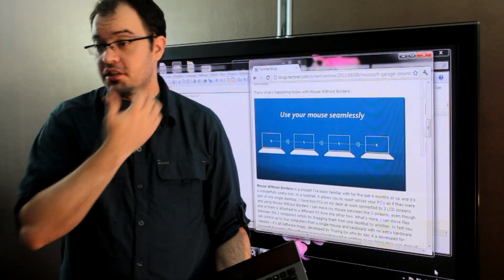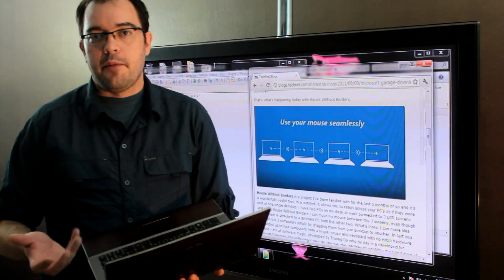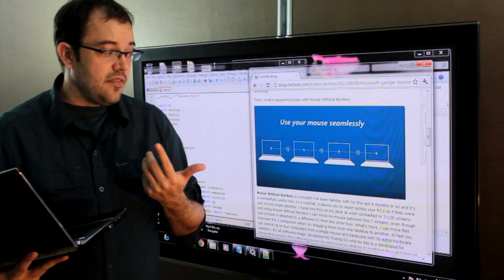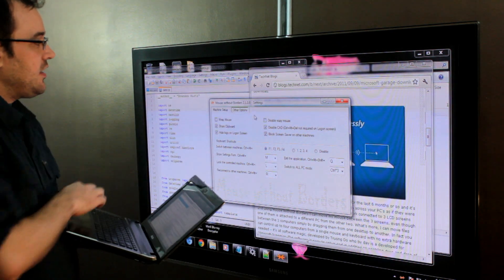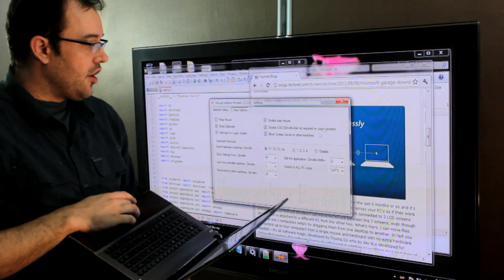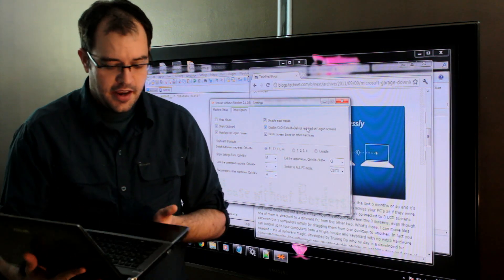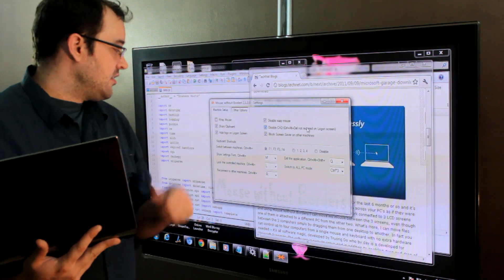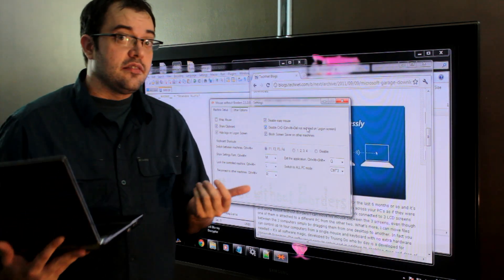Microsoft Mouse Without Borders A Garage Software Release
Microsoft Mouse Without Borders is one of my favorite "Garage" tools.  Garage Tools are tools that Microsoft makes internally that often become part of other products, but when they aren't a fit for any of the pay products they are released as standalone download.  Mouse with out borders is like the ultimate KVM, it enables sharing a mouse and keyboard, but also the clip board and files between computers.